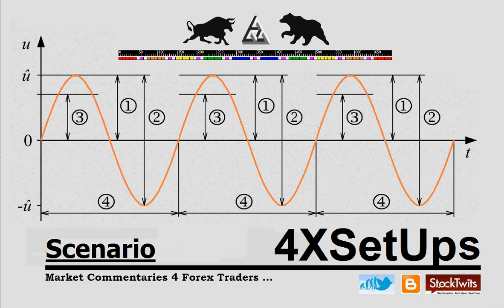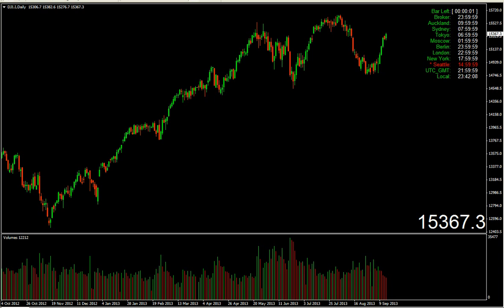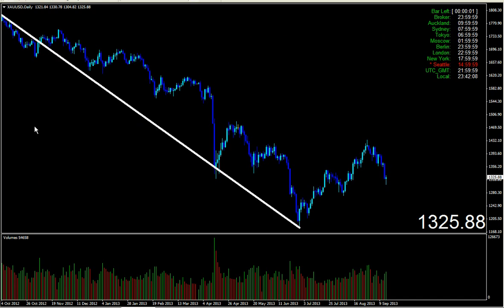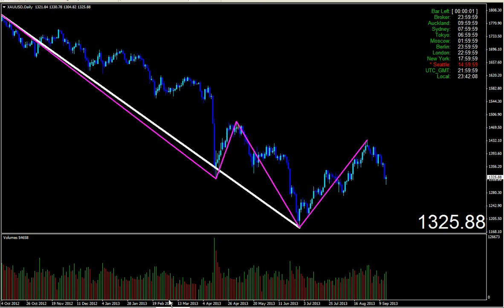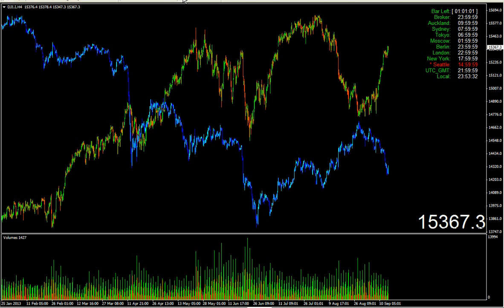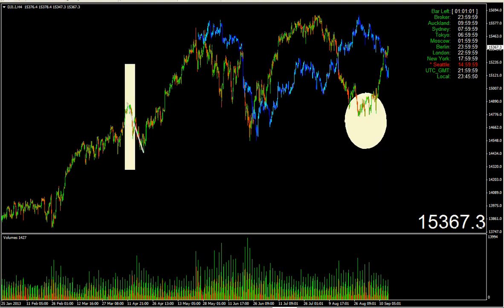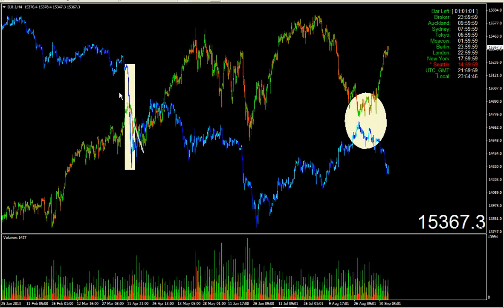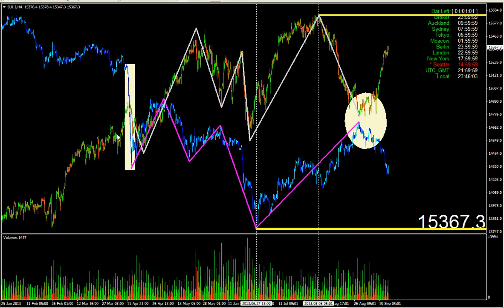SCEANRIO 4XSetUp: After this Sommer, Dow Jones & Gold asymmetrically back again, since September ...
1280 x 780 Pixel  @  SCENARIO 4XSetUp

§ High Risk Investment
Trading foreign exchange on margin carries a high level of risk, and may not be suitable for all investors. The high degree of leverage can work against you as well as for you. Before deciding to trade foreign exchange you should carefully consider your investment objectives, level of experience, and risk appetite. The possibility exists that you could sustain a loss of some or all of your initial investment and therefore you should not invest money that you cannot afford to lose. You should be aware of all the risks associated with foreign exchange trading, and seek advice from an independent financial advisor if you have any doubts.

§ 4XSetUps Videos
Any opinions, news, research, analyses, prices, or other information contained on this website is provided as general market commentary, and does not constitute investment advice. 4XSetUps will not accept liability for any loss or damage, including without limitation to, any loss of profit, which may arise directly or indirectly from use of or reliance on such information.

The content in all 4XSetUps Videos is subject to change at any time without notice, and is provided for the sole purpose of assisting traders to make independent investment decisions. I have taken reasonable measures to ensure the accuracy of the information on the website & in all my 4XSetUps Videos. How ever, i won`t & cant guarantee its accuracy, and will not accept liability for any win or loss, damage or success, which may arise directly or indirectly from the content or your inability to access the website, for any delay in or failure of the transmission or the receipt of any instruction or notifications sent through this 4XSetUps Information Service.

§ Distribution
This site is not intended for distribution, or use by, any person in any country where such distribution or use would be contrary to local law or regulation. None of the services or investments referred to in this website are available to persons residing in any country where the provision of such services or investments would be contrary to local law or regulation. It is the responsibility of visitors to this website to ascertain the terms of and comply with any local law or regulation to which they are subject.

Much More Concrete 4XSetUp Trading Capabilities  -  Day By Day ...